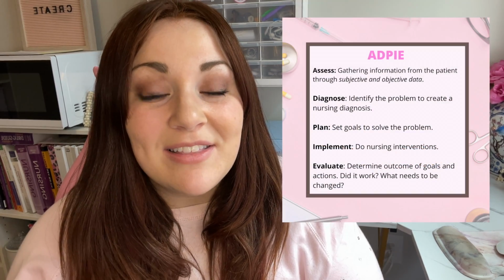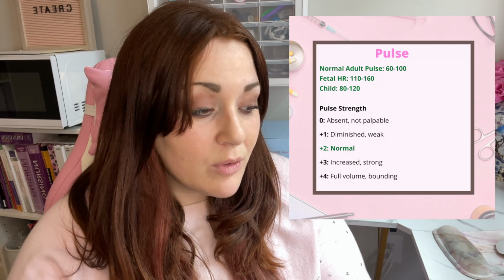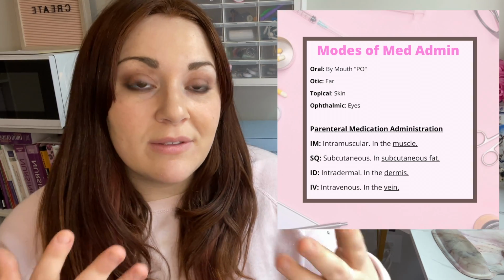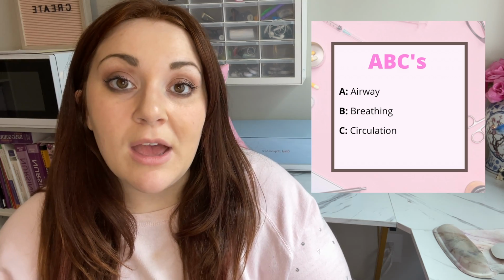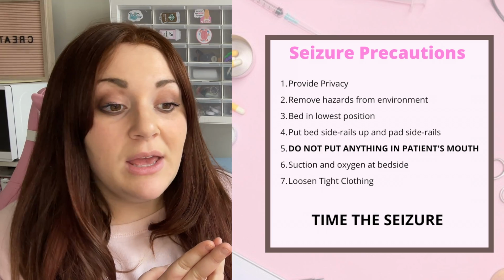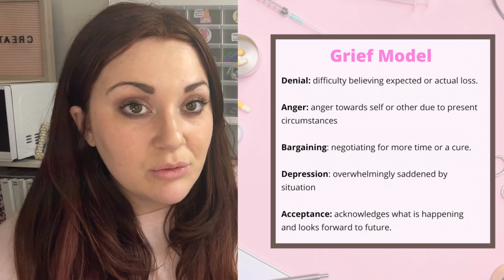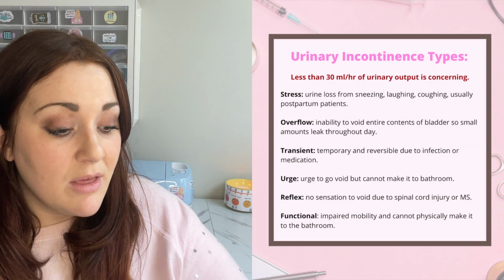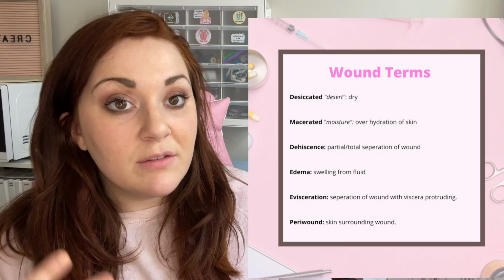1 HR REVIEW BEFORE NURSING SCHOOL⚕️🧠🩺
🚨If you are the person that is excited to be accepted into nursing school but terrified you will feel behind...you are in the right place.

When I was first accepted to nursing school, I searched all over the internet trying to find something that would help me feel confident going into my first semester.

I was incredibly nervous and did not feel like I was smart enough to be a nurse or pass my program.

I knew I had to make this video.

This is an overview of all the big topics you will learn in your first semester of Nursing School and will probably leave you looking like the smartest person in the class. ❤️😘🧠

This video includes information about:

⭐️ADPIE
⭐️Lab Values
⭐️Vitals
⭐️Patient Positioning
⭐️Medication Administration
⭐️Maslow's Hierarchy of Needs
⭐️Levels of Healthcare
⭐️Asepsis
⭐️Safety Precautions
⭐️Client Safety
⭐️Nursing Ethics
⭐️Triage System
⭐️Delegation
⭐️Fluids and Electrolytes
⭐️Wound Care and more!

I hope you enjoy this review!

Take it one day at a time! I promise with hard work, YOU WILL pass!!!

If you are looking for more in-depth information, I have nursing notes that became a worldwide bestseller available

I wish you all the best of luck with school!

XO Amanda from Beautiful Nursing